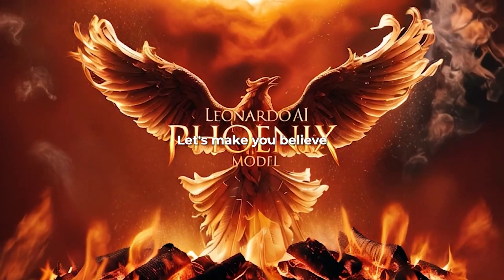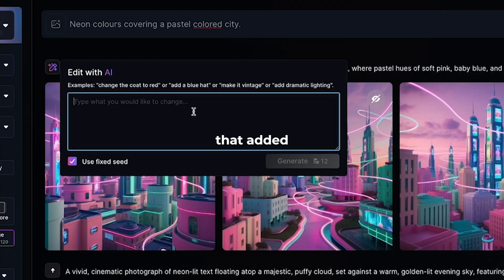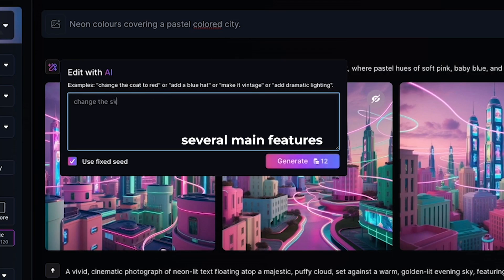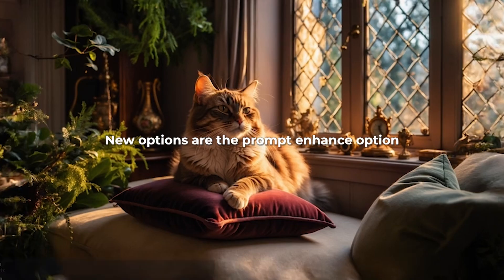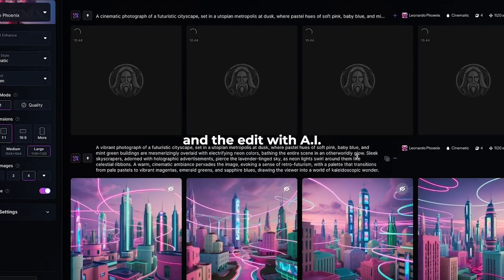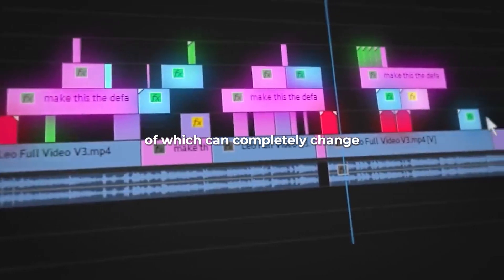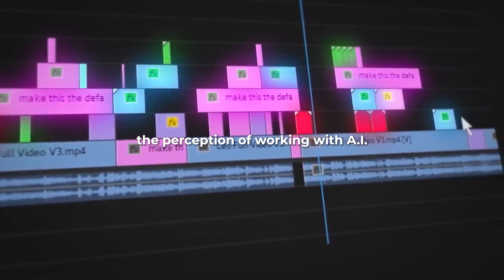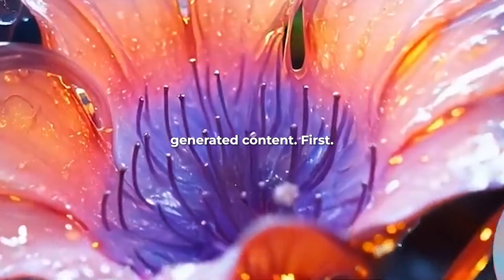How Leonardo AI's Phoenix Will to Be A Game-Changing Update!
In this video, we dive into the game-changing Phoenix update for Leonardo AI, a tool that has taken AI image generation to new heights. This update introduces powerful features like "Prompt Enhance" and "Edit with AI," allowing users to create highly detailed and professional images effortlessly. Whether you're an artist, content creator, or business professional, the Phoenix update makes it easier than ever to produce stunning visuals that stand out. We'll explore how these new tools simplify the creative process, making Leonardo AI a must-have for anyone looking to elevate their projects.

Discover how the Phoenix update redefines AI image generation by seamlessly integrating text and images, making it a breeze to create cohesive, professional-grade visuals. This video breaks down how you can leverage these enhancements to create impactful content for social media, marketing, or personal projects. With this update, Leonardo AI doesn't just follow the AI trend; it leads the charge, offering users unprecedented control and creativity. Tune in to see why this update makes Leonardo AI truly unstoppable.

Timestamps:
0:00 - Intro: Leonardo AI Phoenix Update
1:02 - Phoenix Update Overview
2:24 - "Prompt Enhance" Feature
4:10 - "Edit with AI" Tool
6:00 - Text-to-Image Integration
7:25 - Benefits for Creators & Artists
8:50 - Phoenix Update Applications
10:15 - Ease of Use in Leonardo AI
11:40 - Future of AI Image Generation
12:55 - Conclusion: Phoenix Update Impact